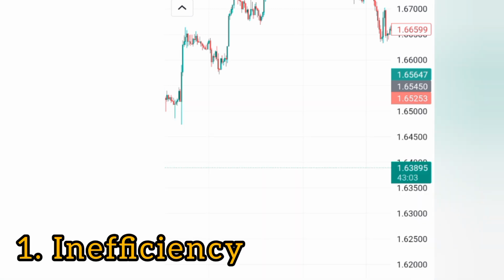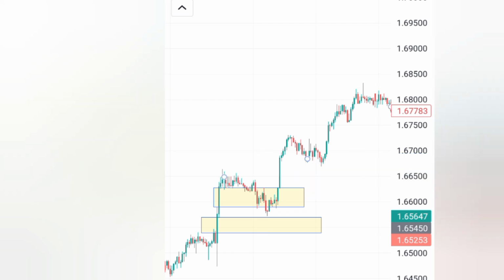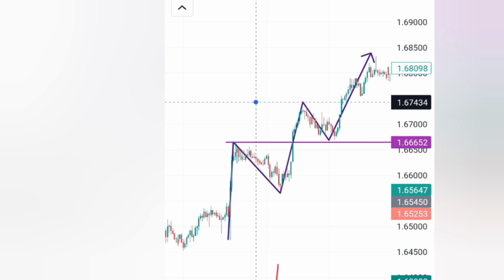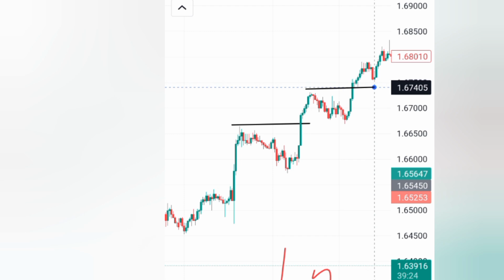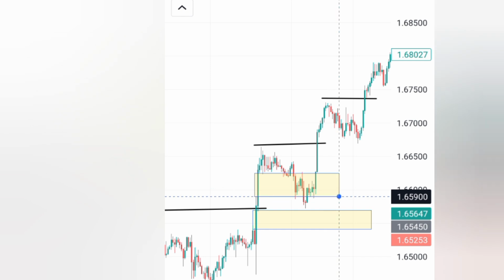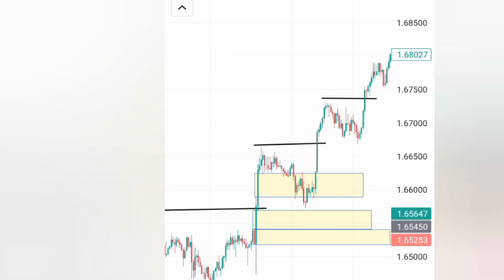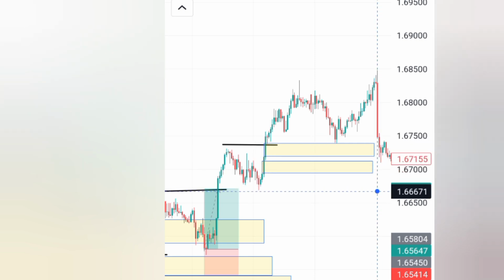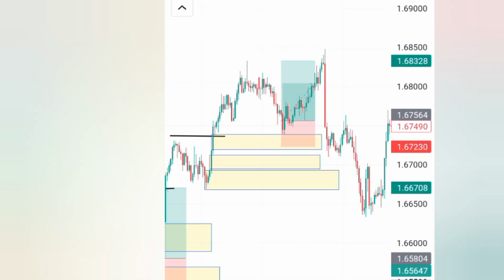Order Block Trading Strategy Explained - EP1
in this episode, I will show you the Best order block strategy that will blow your mind.

 we shall follow and look at three things before choosing the order block
1. inefficiency or Fvg
2. Breakouts or BOS
3. Liquidity.